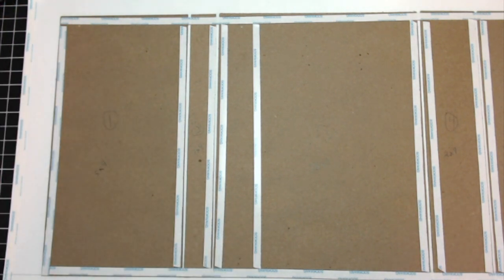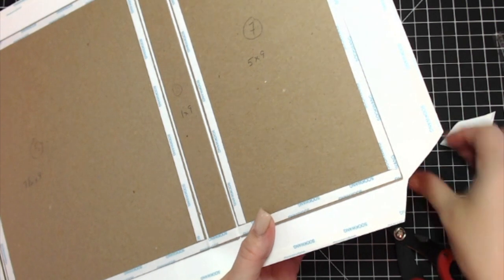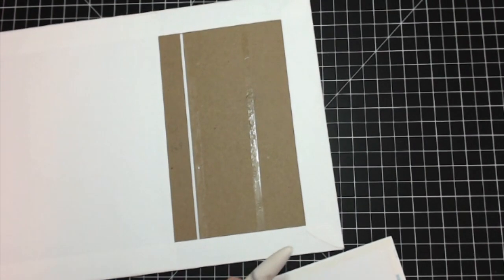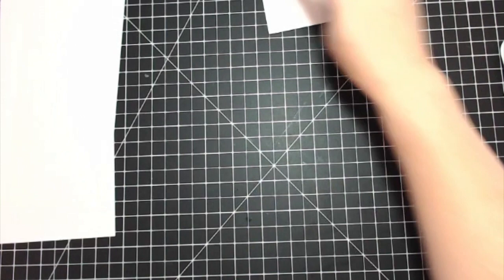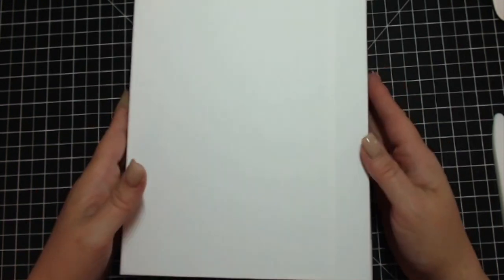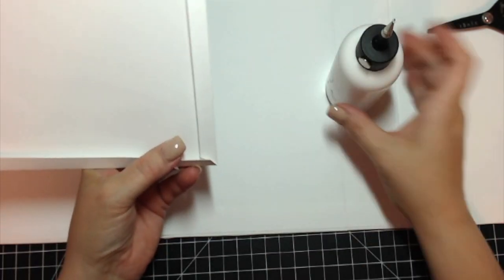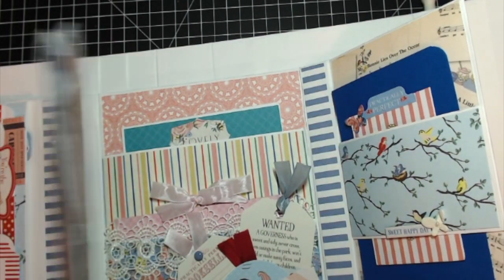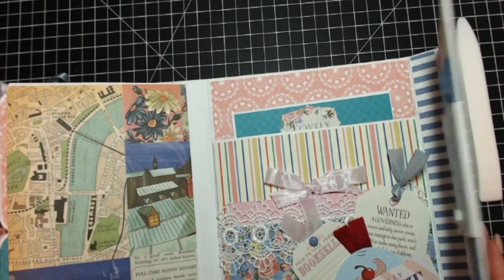Sweet Treats Folio - Tutorial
This is the step by step tutorial for the Sweet Treats Folio featuring Carta Bella's Practically Perfect collection